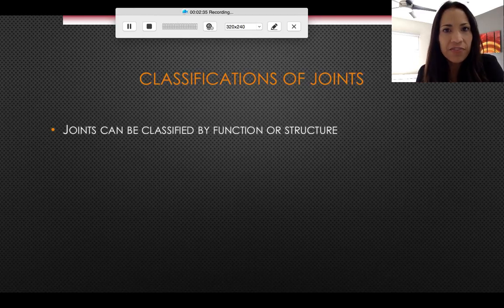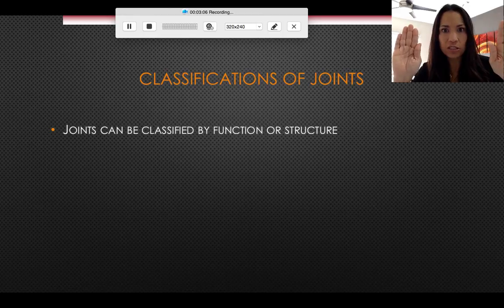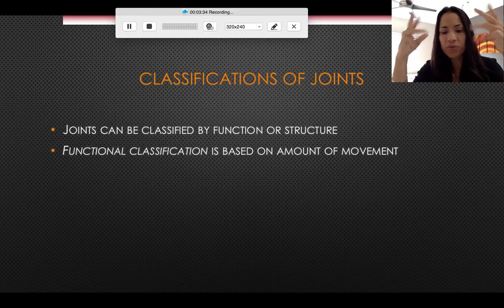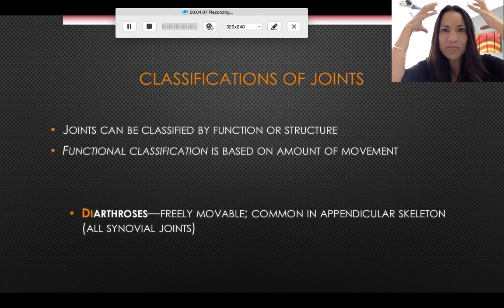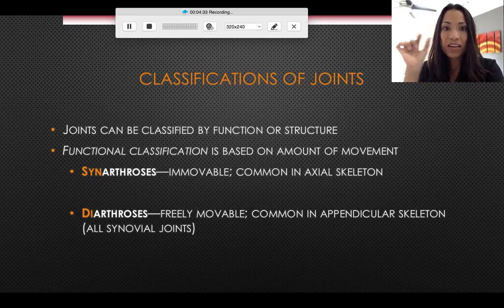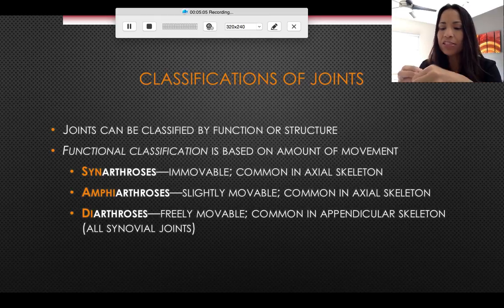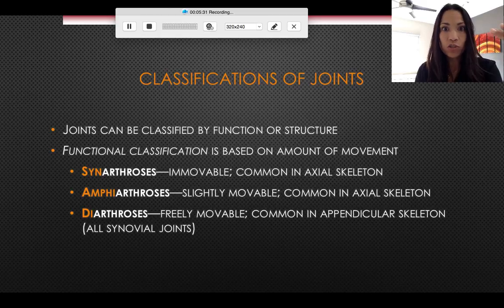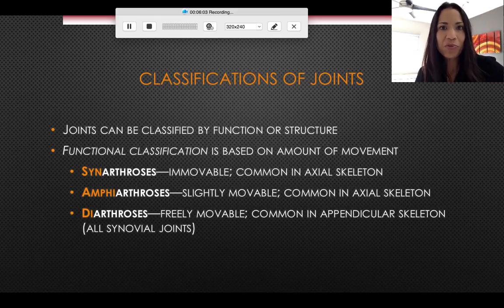2. Functional Classification of Joints